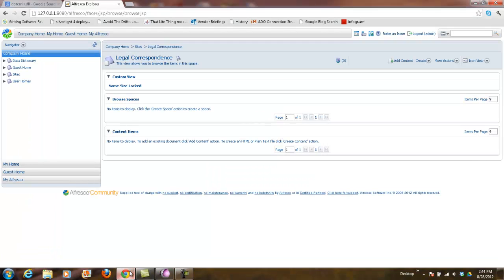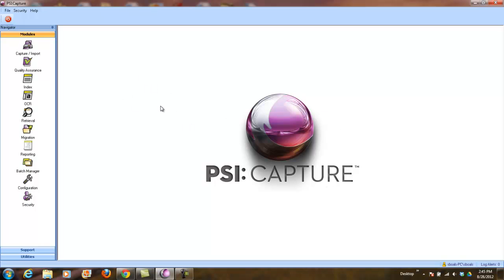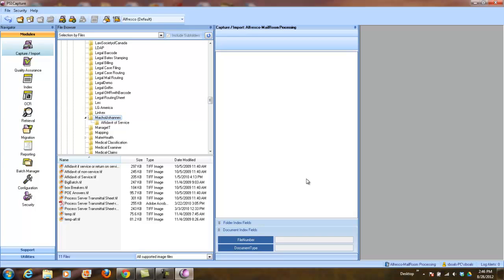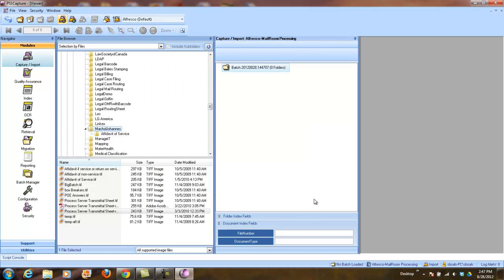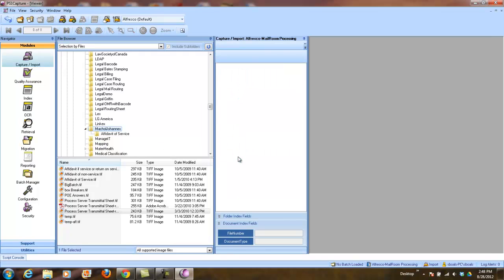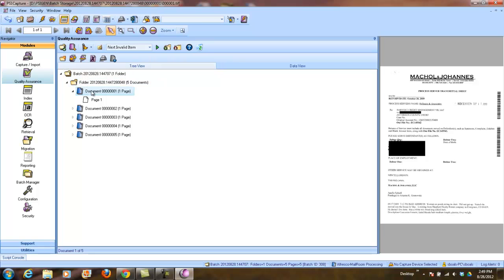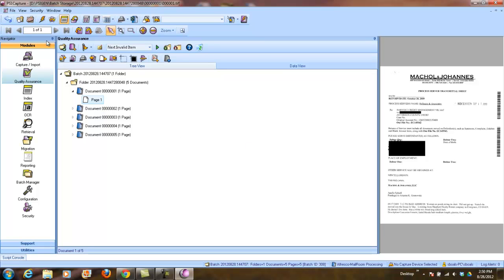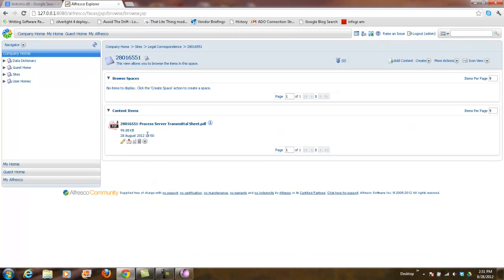PSI:Capture to Alfresco Demo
Demonstration of PSI:Capture routing legal correspondence to Alfresco.